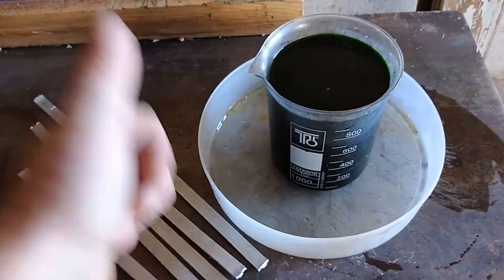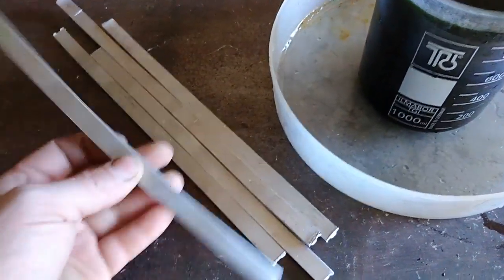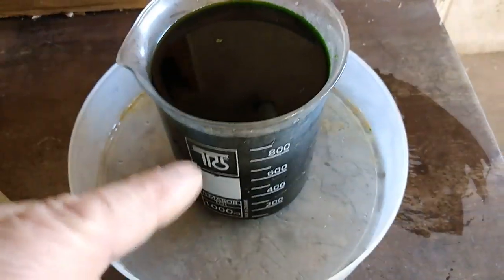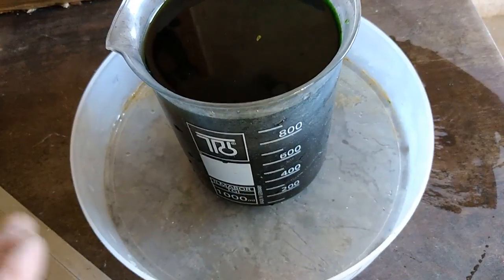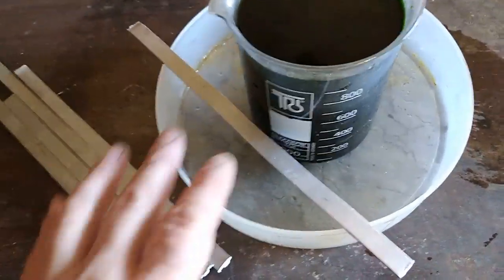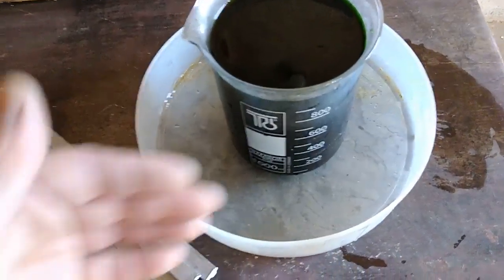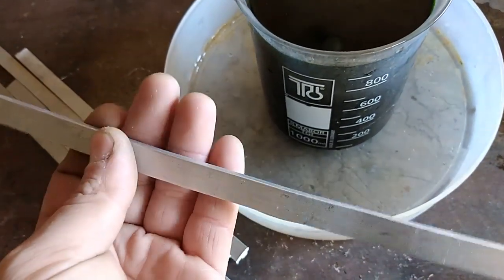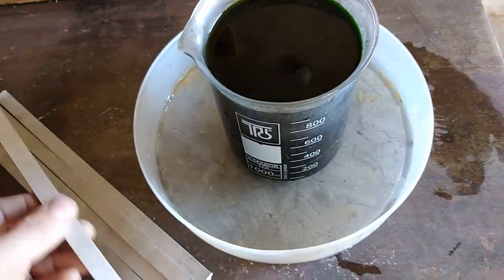Drop copper from solutions with aluminium!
This is a first time that i show you how aluminium react when drop copper from old waste solutions.Hope you like this video.